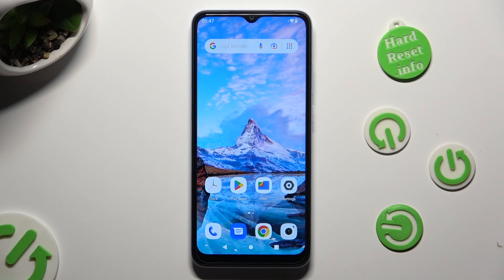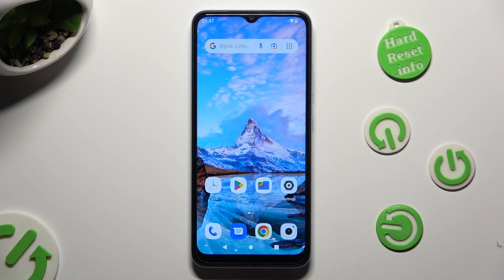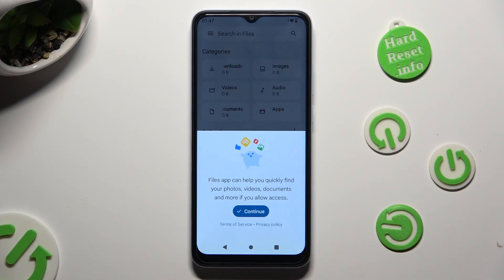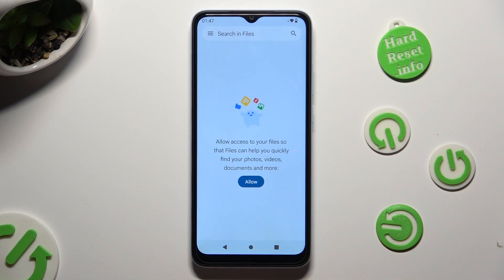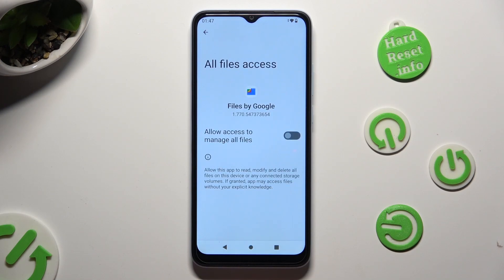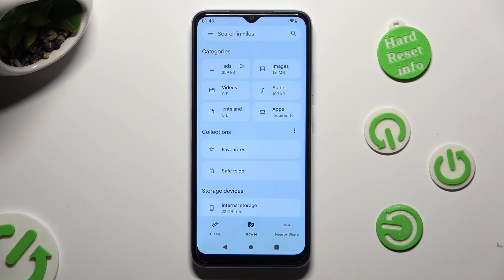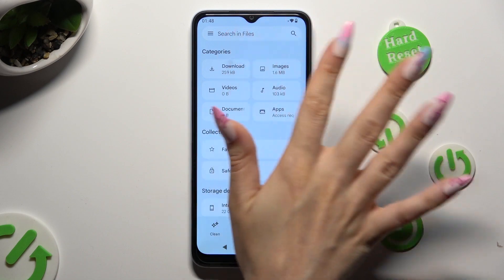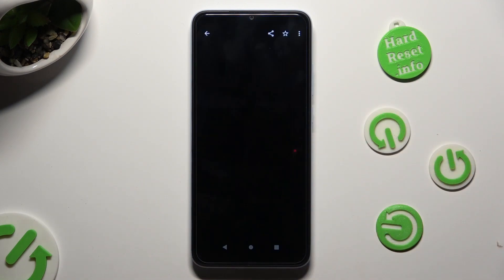How to Find Downloaded Files on XIAOMI Redmi A2? - Locate Recently Downloaded Media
Learn more about XIAOMI Redmi A2
If you cannot find downloads on your XIAOMI Redmi A2, check out this tutorial. You will be shown where all downloaded files are located by our expert. The photo gallery, for example, is a place where downloaded files can also be found. Visit our YouTube channel to learn more about your XIAOMI device.

How to locate downloaded files in XIAOMI Redmi A2?
How to check the downloaded files in XIAOMI Redmi A2?
How to Locate Downloaded Photos in XIAOMI Redmi A2?
How to Find Downloaded Pictures in XIAOMI Redmi A2?